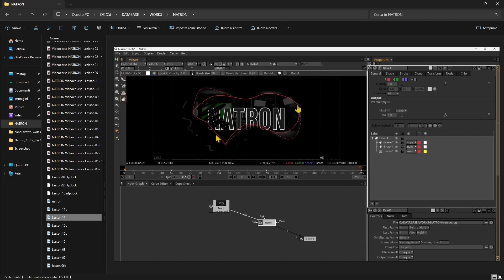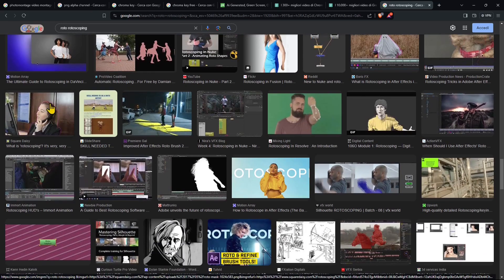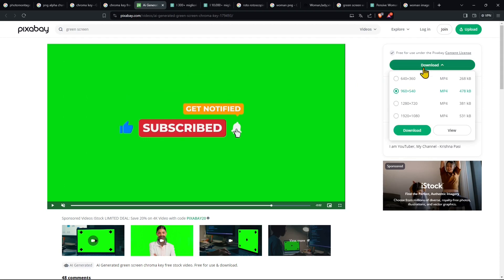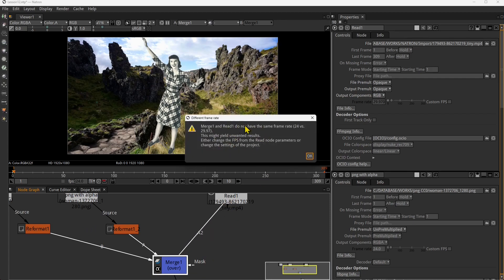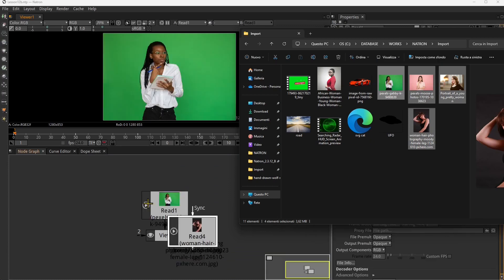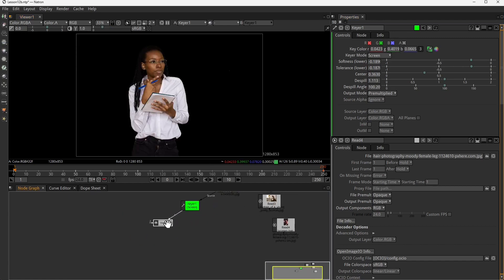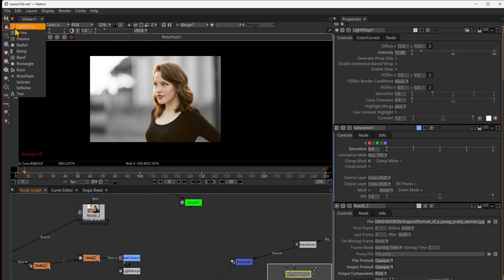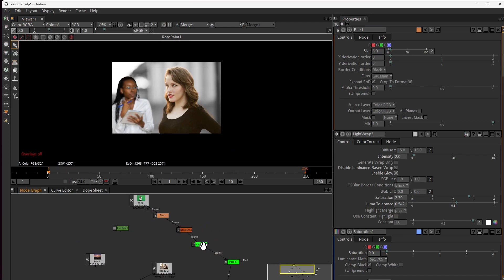NATRON - Lesson 12 - Photomontage, Videomontage, Alpha, Mask, Green Screen, Chroma Key, Rotopaint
NATRON Videocourse - Lesson 12 - Photomontage, Videomontage, Alpha, Mask, Green Screen, Chroma Key, Rotopaint, Cutout Foreground Subject, Remove Background